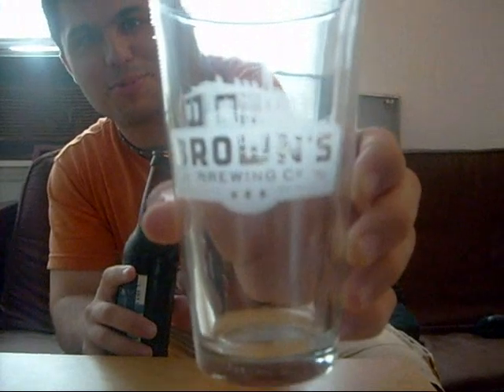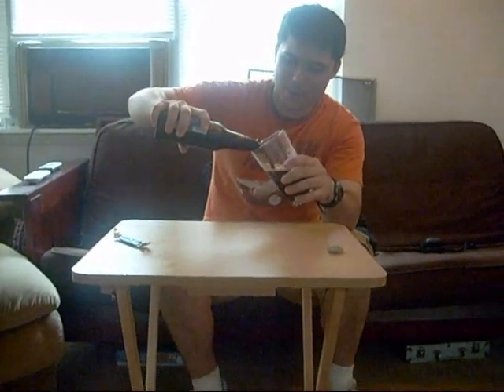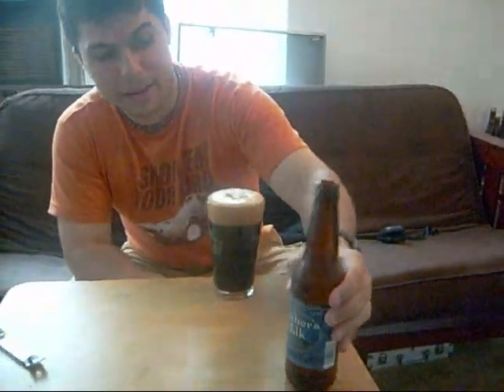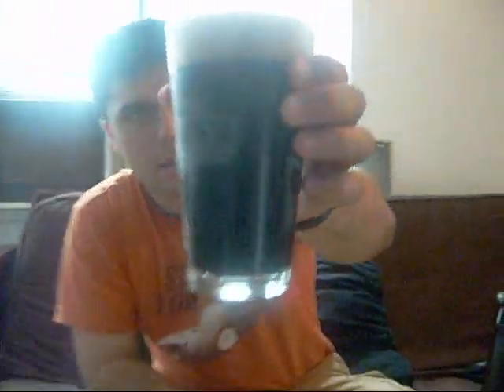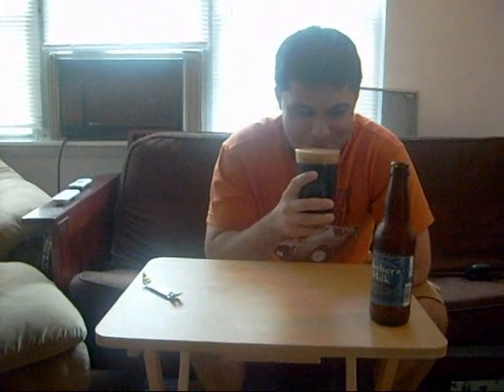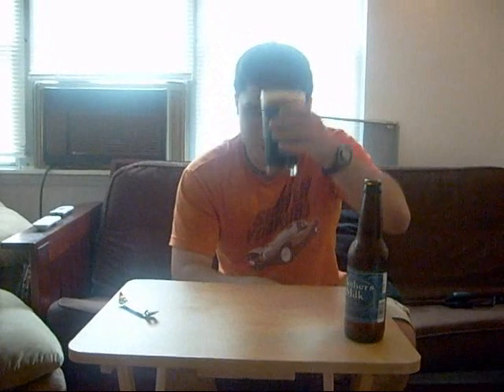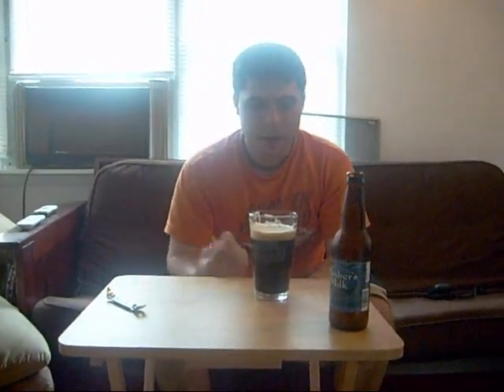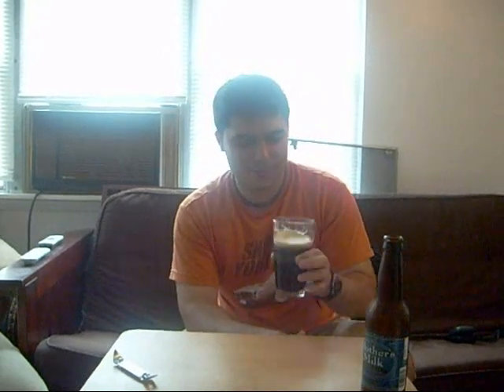Keegan Ales Mother Milk Stout | Persianlad's Beer Reviews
This beer is one of the best stouts I've had, It has a nice sweet coffee, and chocolate aroma! It has a nice tan fluffy head and a delicious taste! It's very light for a stout, and has coffee, chocolate, and little smoky flavor.  Try this stout I highly recommend it! Cheers!